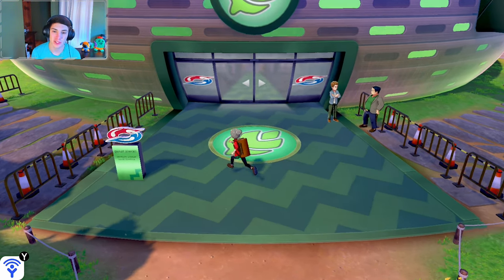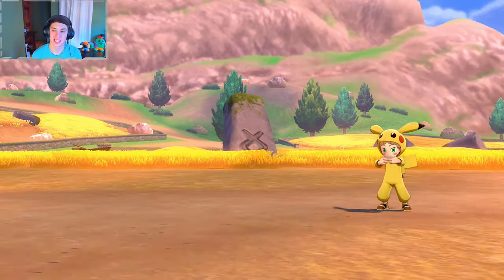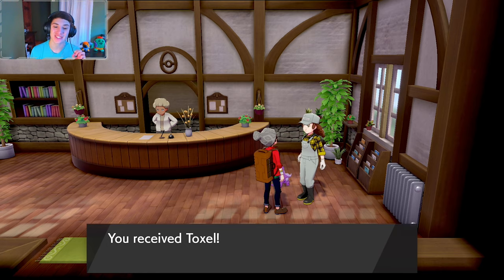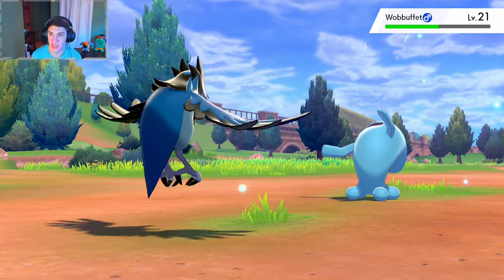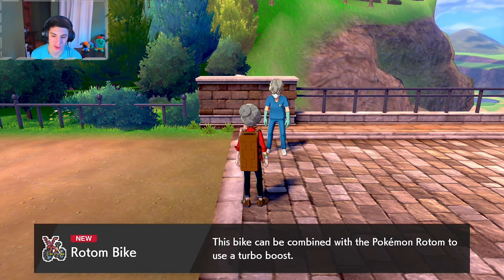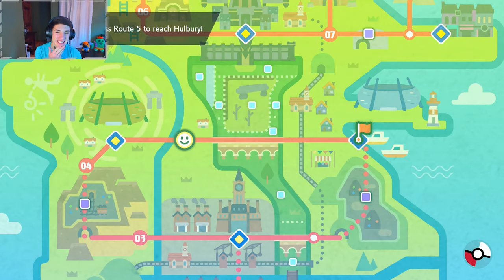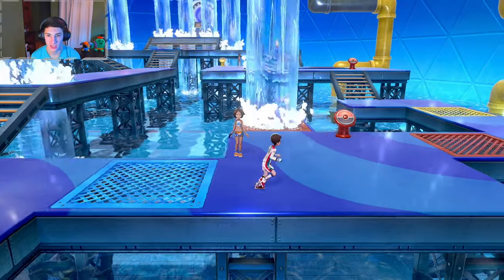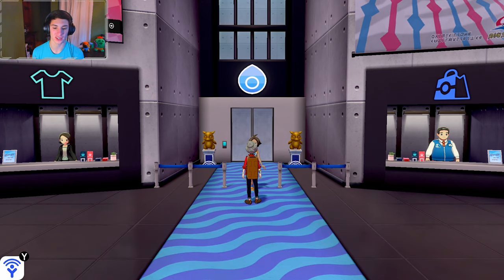Pokemon Sword & Shield: Walkthrough Part 4 - Hulbury Gym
Pokemon Sword and Shield Gameplay Walkthrough Part 4! Exploring route 5 and completing our second gym, which was the water Gym!